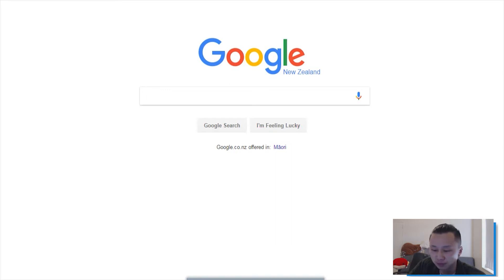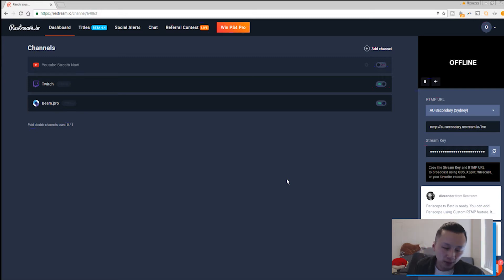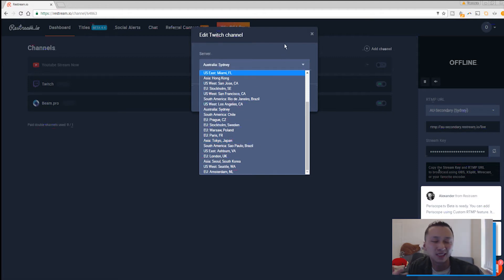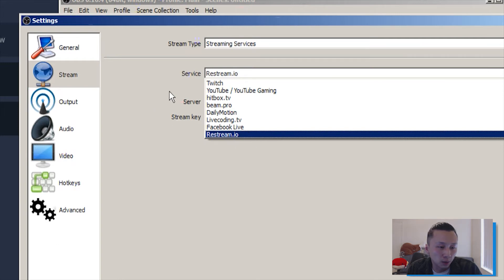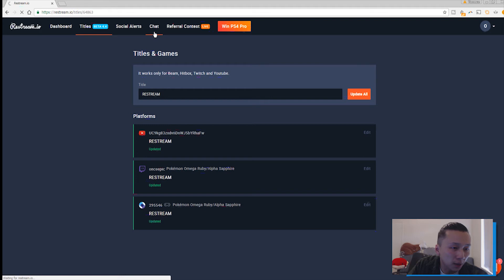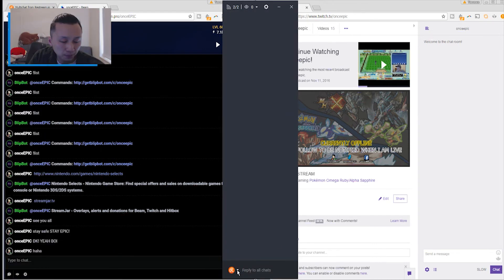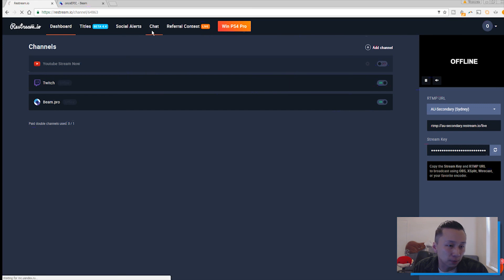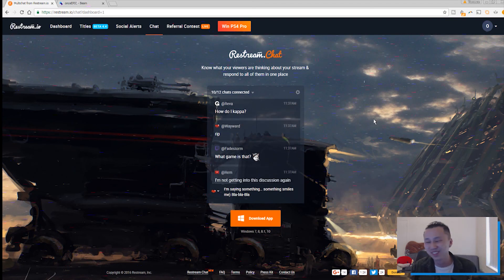how to multistream to twitch beam youtube - Restream Tutorial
Sup Squad

Second tutorial for the onceEPIC Channel.

Most of you know I stream HARDCORE on twitch.
Now I have recently picked up streaming on Beam.pro.
►beam.pro/onceepic

I originally delved into streaming on youtube but have since stopped as beam.pro looks like the place to go!

Now this tutorial teaches you how to use Restream.io.
An amazing web based tool that lets you multistream on
Twitch.tv
Beam.pro
Youtube.com

The cool thing it stream to all and more other livestreams at once!
AND ITS FREE!

So take a look into my guide if you want to know how to do this with a step by step process!

After watching this you'll be streaming live in multiple places in no time!

IF you like the video please give it a like or comment!

Hopefully it helps you guys!
IF not at least its informative!